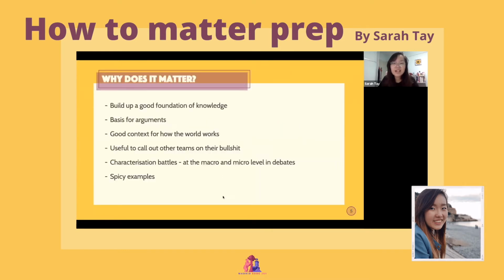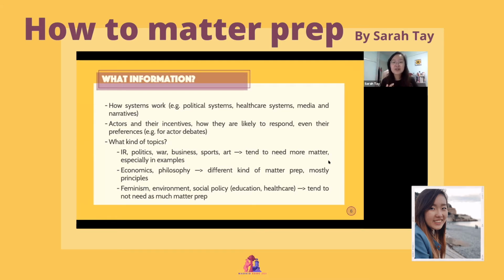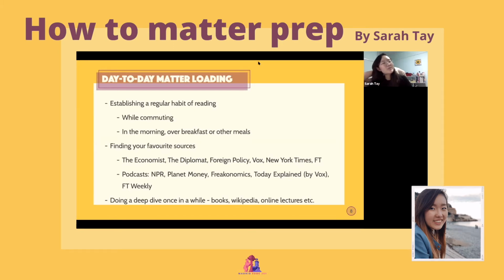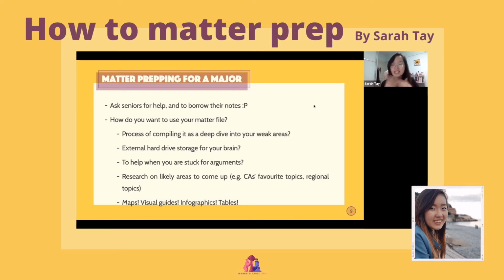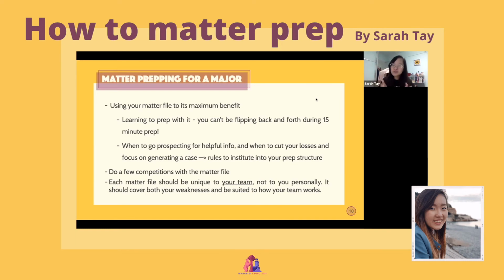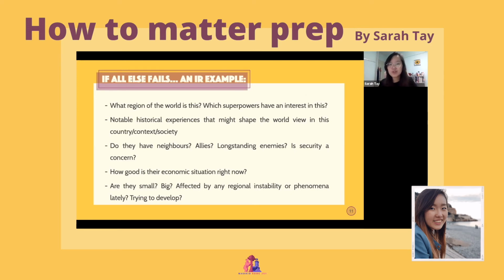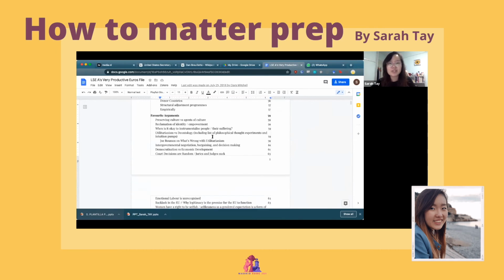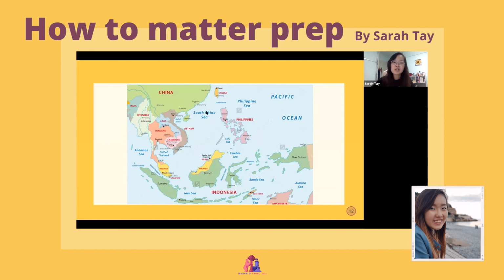HOW TO MATTER PREP BY SARAH TAY| TRAINING ACADEMY EUDC MADRID 2021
HOW TO MATTER PREP BY SARAH TAY
TRAINING ACADEMY EUDC MADRID 2021

See you this August at MadridEUDC21